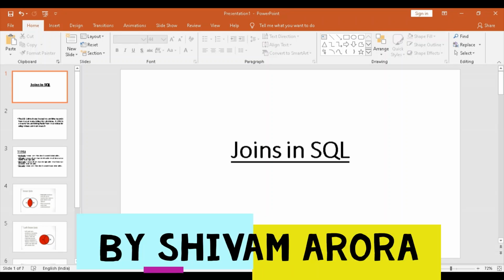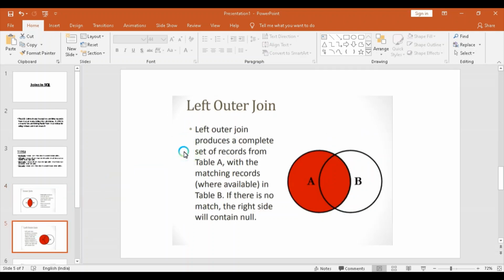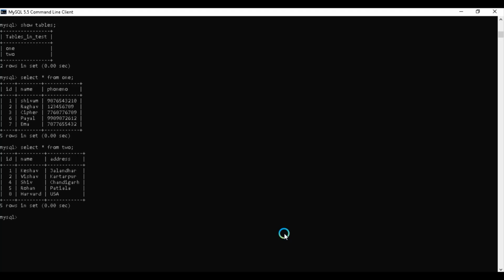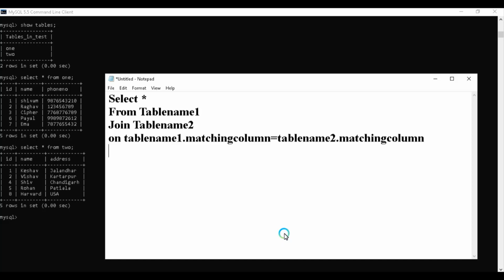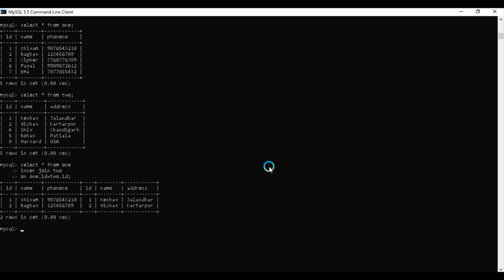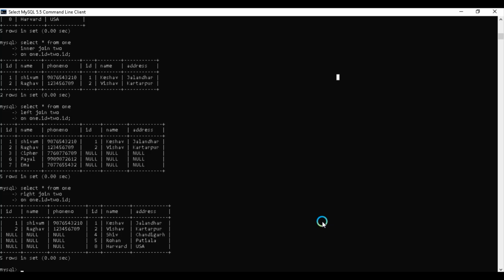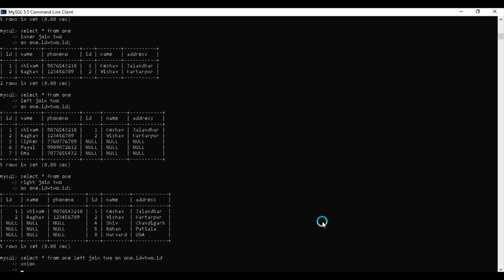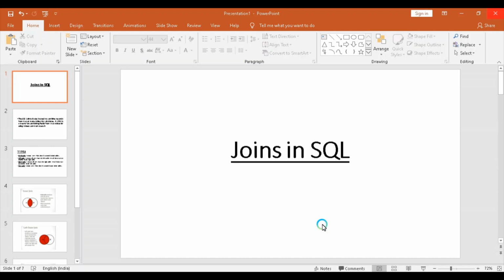Joins In Sql | By Shivam Arora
Joins in Sql and its various types according to syllabus by PSBTE